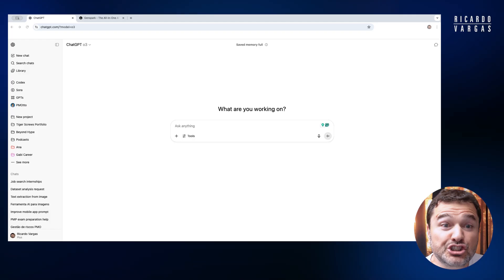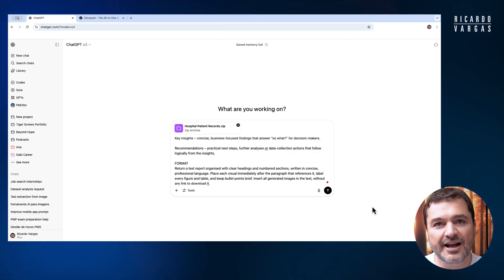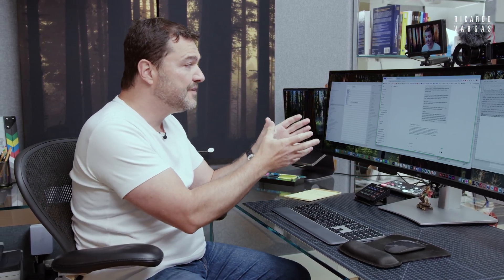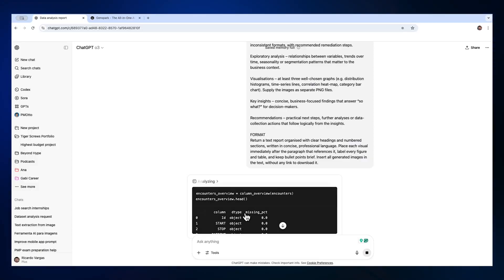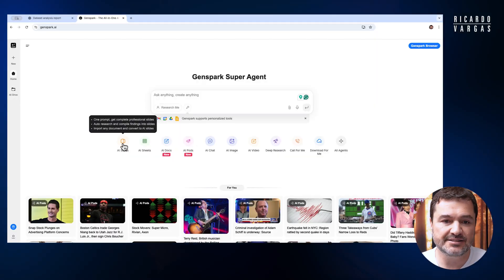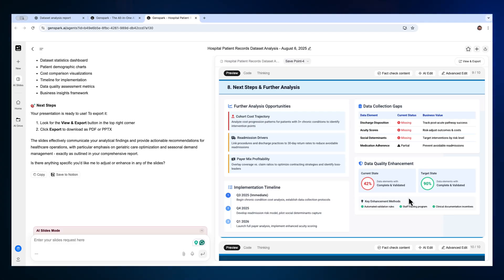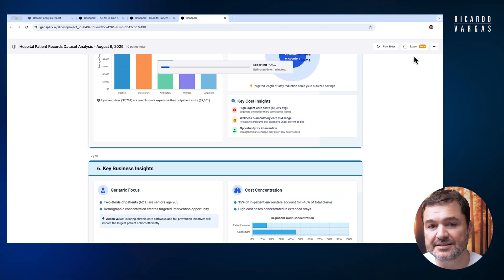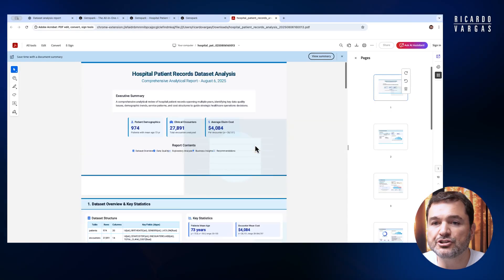Ricardo Vargas Demo on How To Create Analytical Slide Decks Using Genspark AI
See how powerful the use of the super agent Genspark AI is in creating powerful analytics and slide decks in a matter of seconds. In the video, I show in a few steps how to make a solid and powerful analytic presentation about basically any topic.

Remember, you can visit ricardo-vargas.com to get more information about how to master AI in project management.

Visit learn.ricardo-vargas.com to know about my online courses and other content.

Video Content
00:00 - Introduction
00:20 - Gamma as a Reference for AI
01:36 - Knowing Genspark
02:02 - Preparing the Prompt on ChatGPT
05:25 - Sending the Analytics to Genspark
06:57 - Results
07:49 - Privacy Comments
08:40 - Conclusions